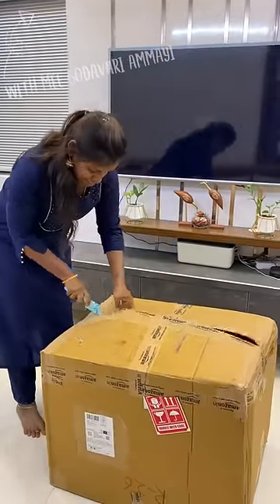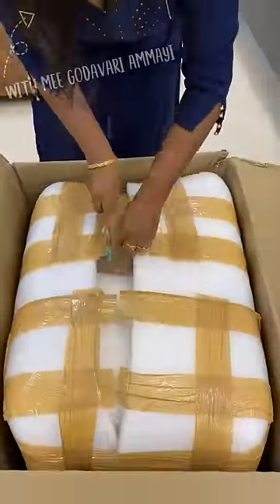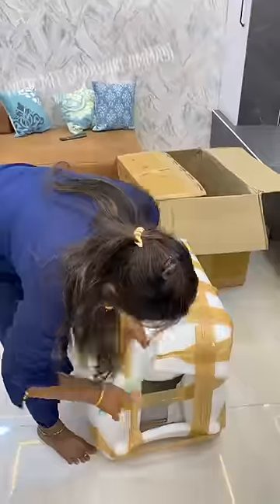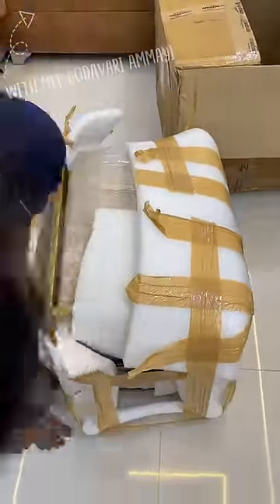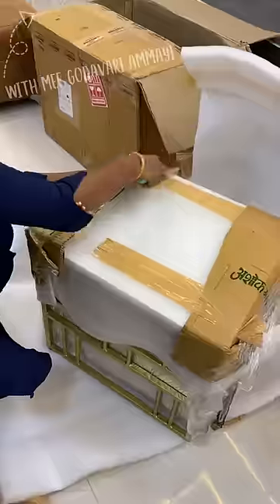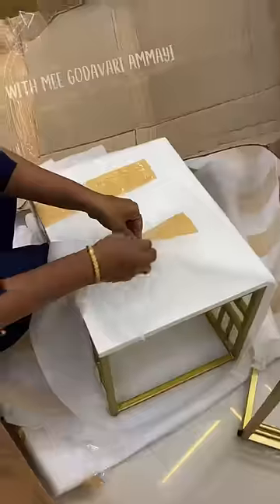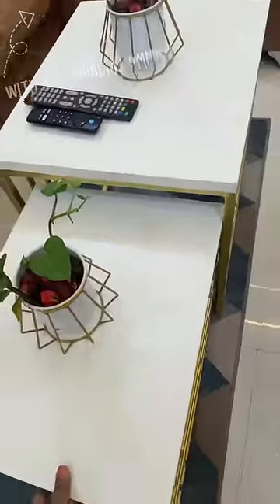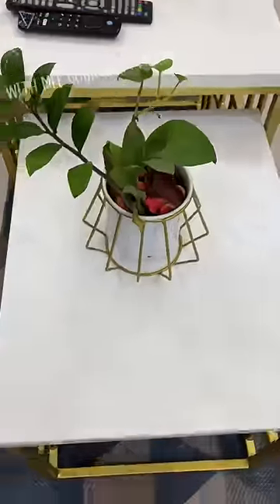Unboxing!!!my new and elegant centre table#minivlog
price 7499